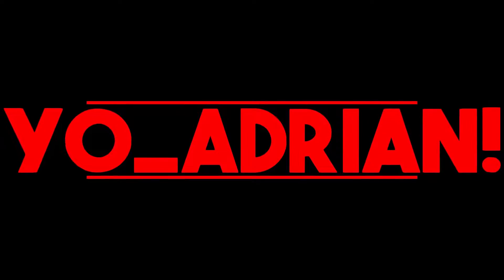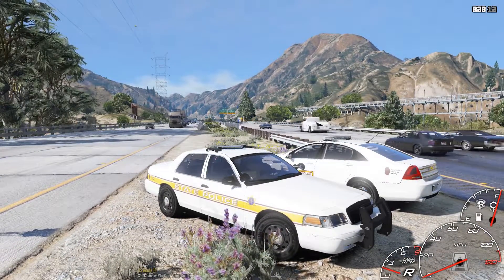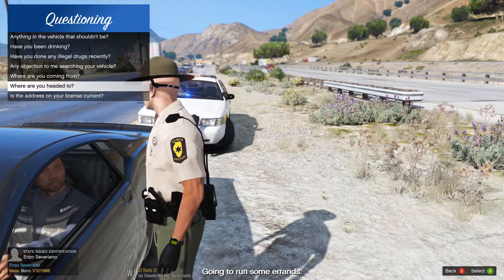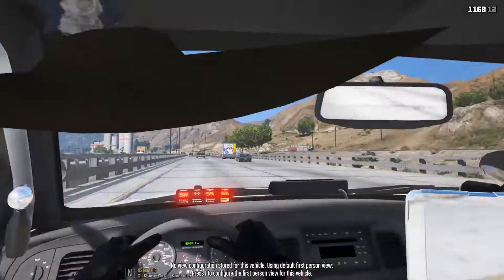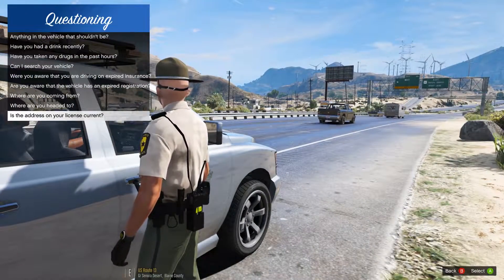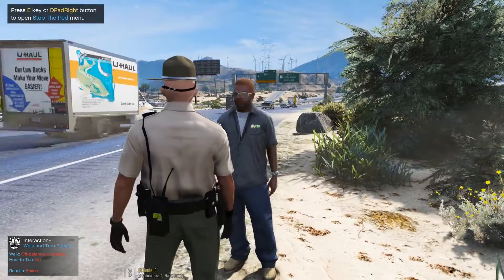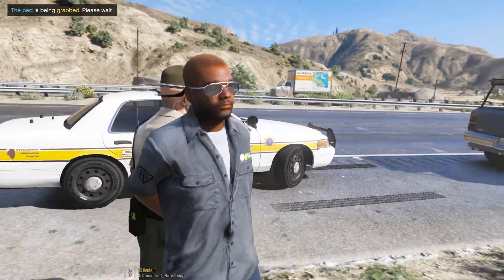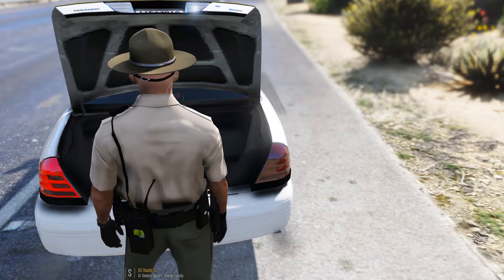GTA 5: LSPDFR #212 - Move Over Law (Illinois State Police)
▼▼Add Me▼▼
✔️Xbox One: Actionhunter206
✔️ Playstation: Actionhunter2069
✔️Steam: yoadrian